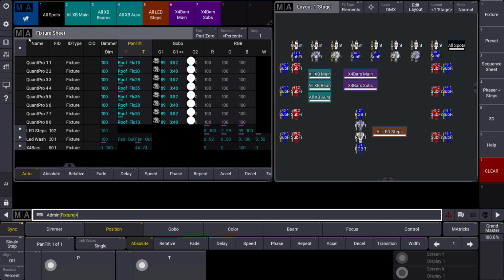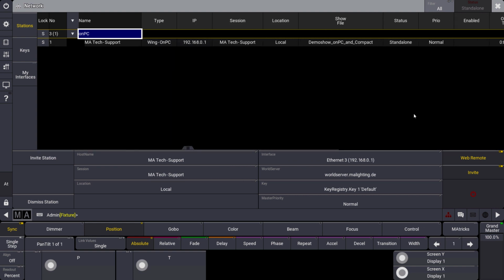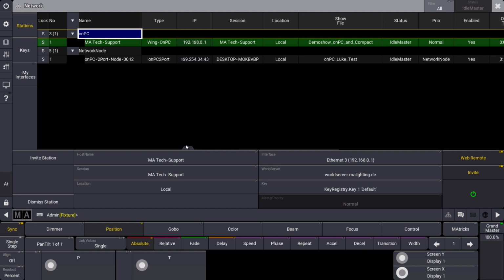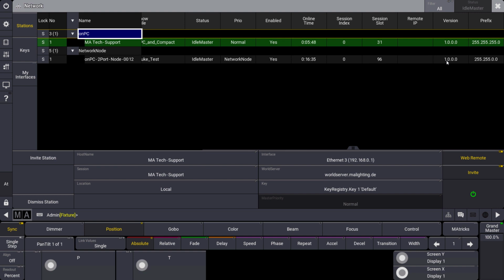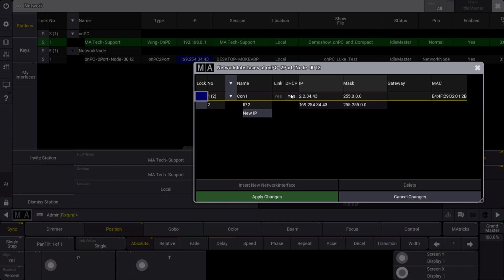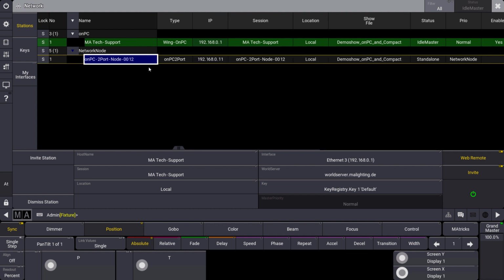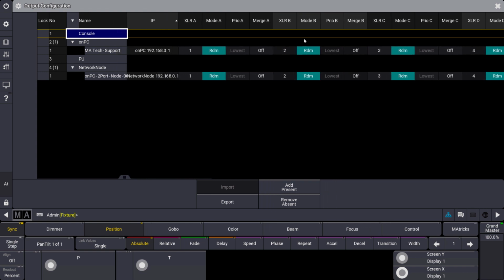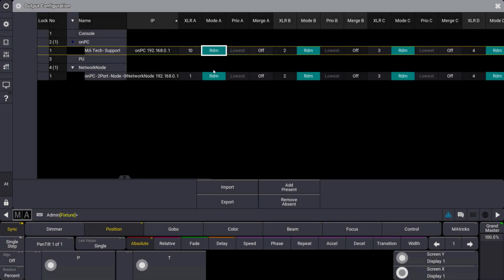grandMA3 | MA Tips [EN] | Connect the onPC Solutions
In this video we will have a look how to connect the onPC solutions to your computer with the grandMA3 onPC software.